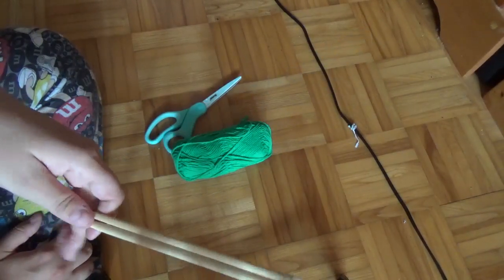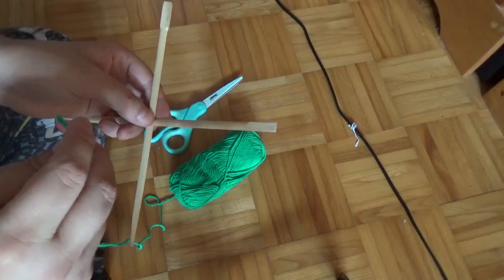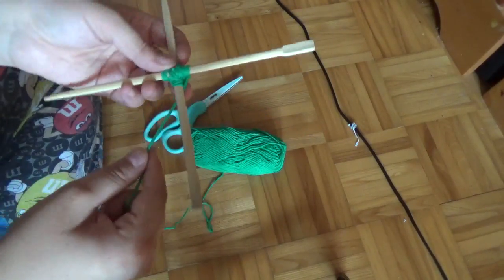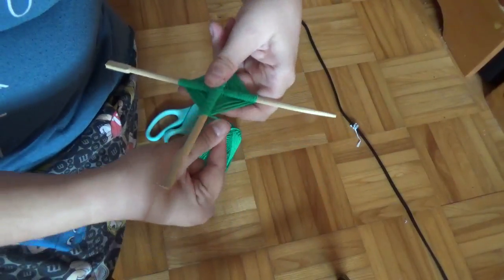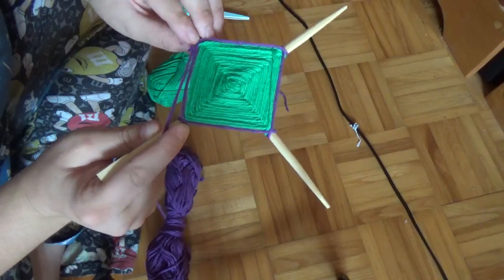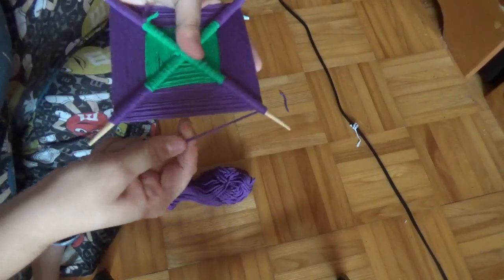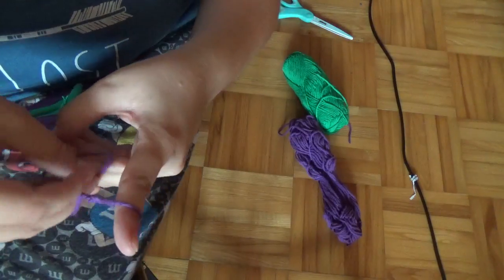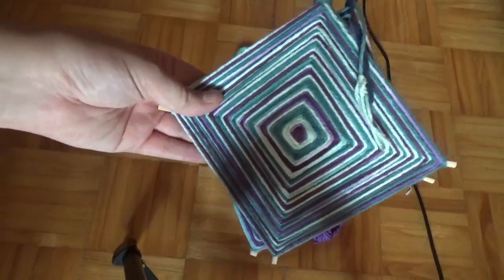How to Make a God's Eye